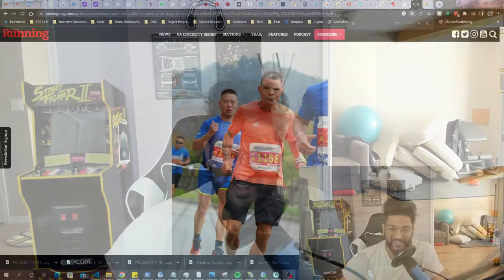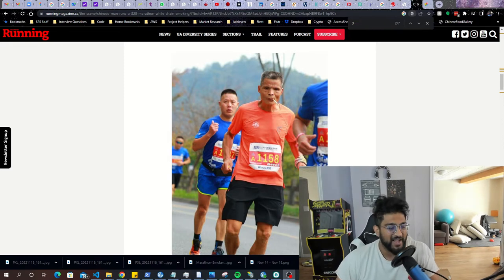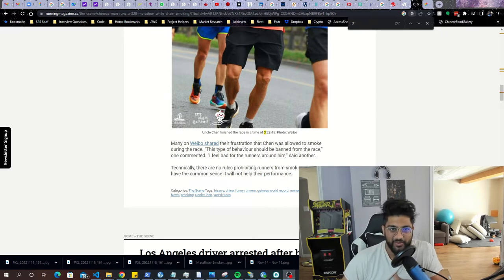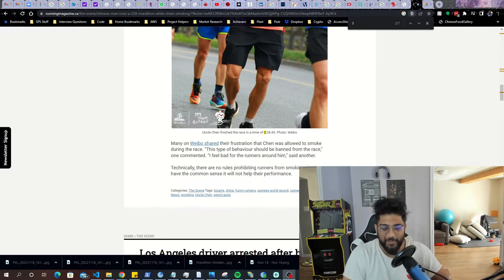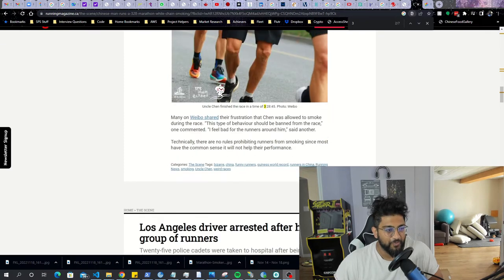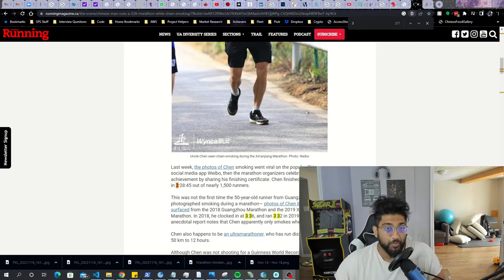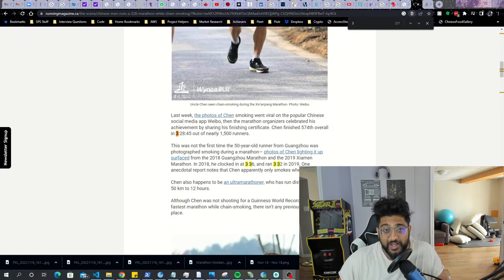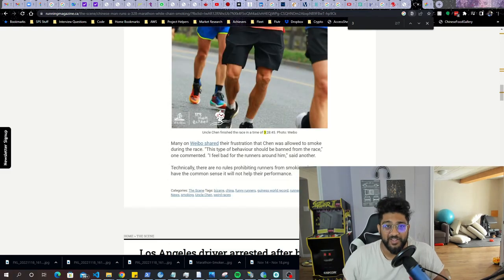Chainsmoking Uncle destroys other marathon runners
Uncle Chen chainsmokes a pack of cigarettes while he runs a marathon and placed in the top 30th percentile.